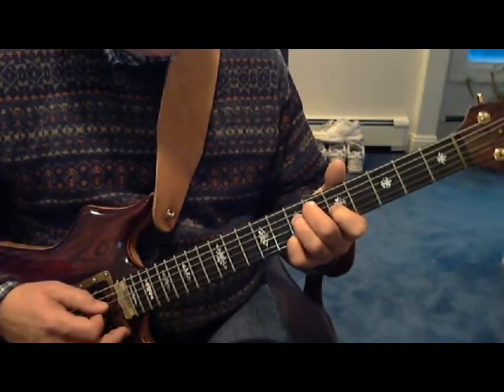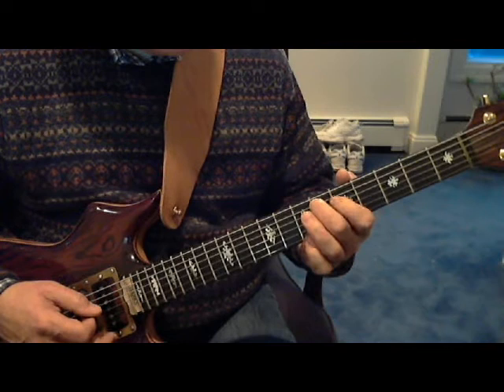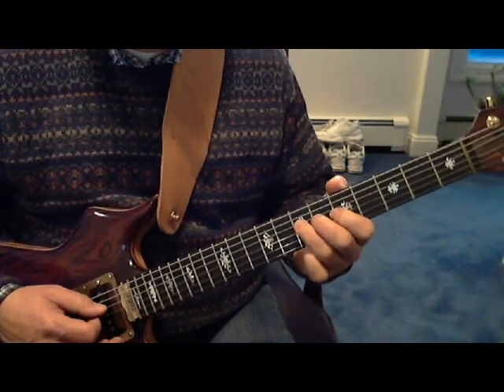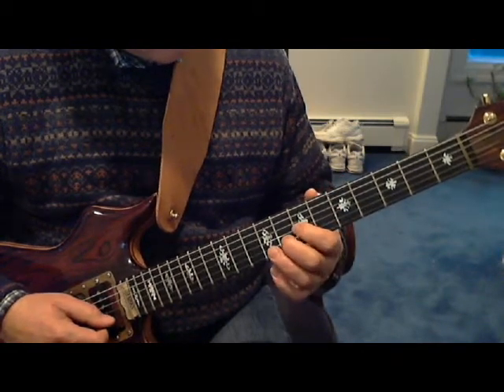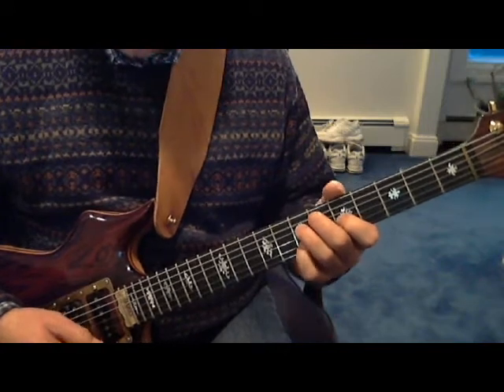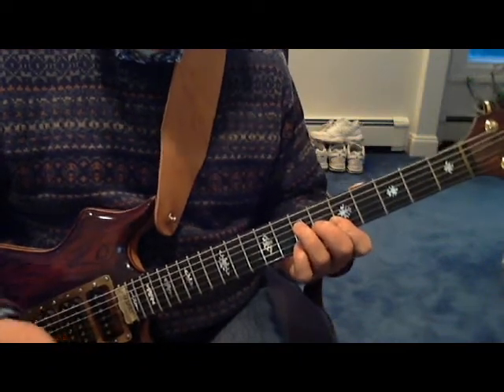Secrets of the Grateful Dead - 1 of 2758.wmv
Flat 5 jam sound and diminished stuff